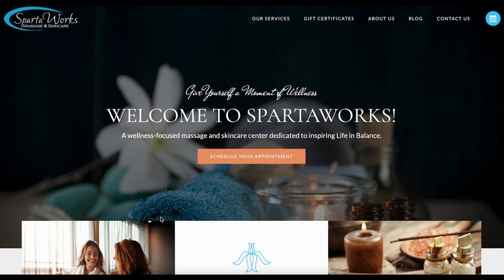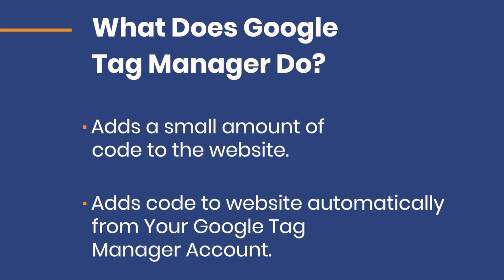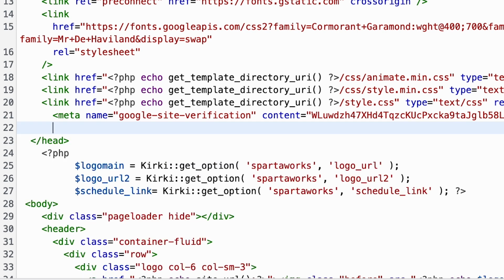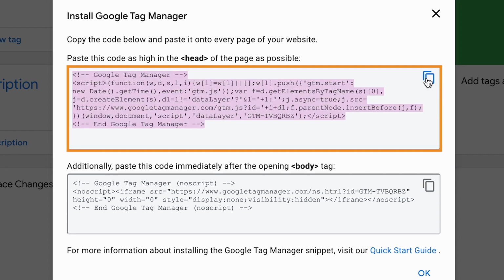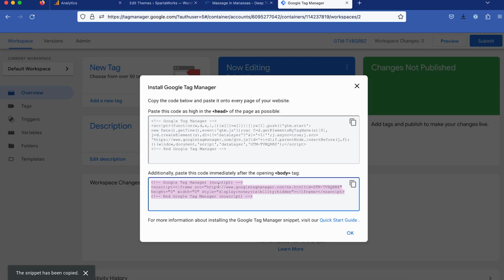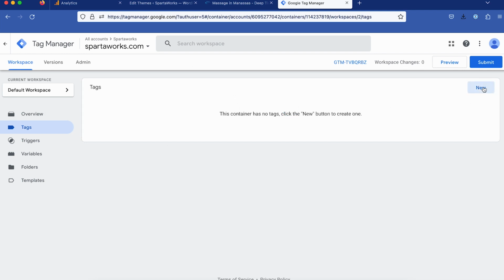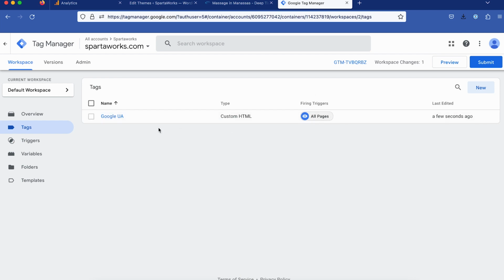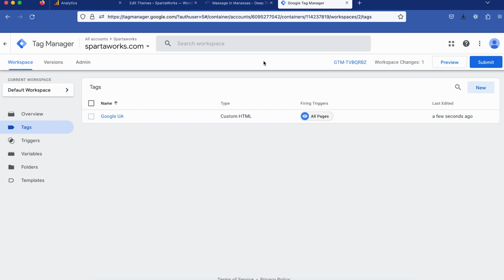How To Install Google Tag Manager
In this video we cover how to install Google Tag Manager.

Google Tag Manager gives you the ability to add and update your own scripts for conversion tracking, website analytics, and more. There are nearly endless ways to track activity across your sites and apps, and the intuitive design lets you change tags whenever you want.

Conversion Pipeline is a powerhouse digital marketing agency with expertise in search engine optimization, website design and development, pay per click advertising, social media marketing, content and email marketing. As a Premier Google Partner, all leadership members are Google certified. Combined with our team of expert developers and web designers.